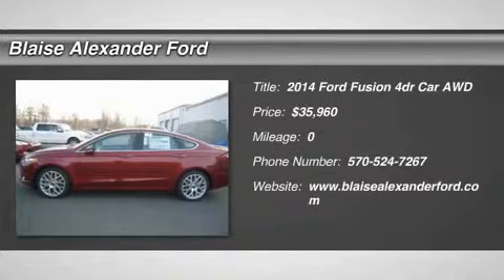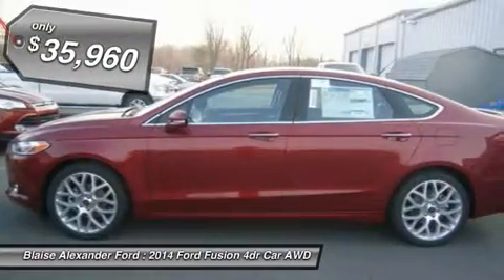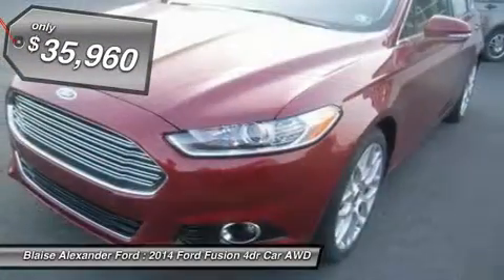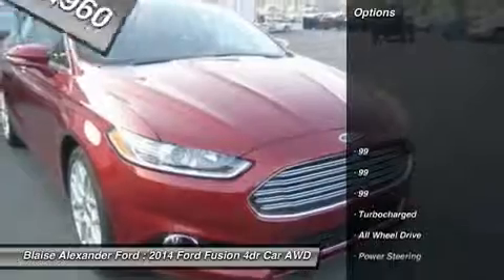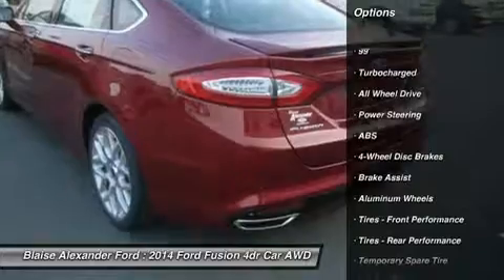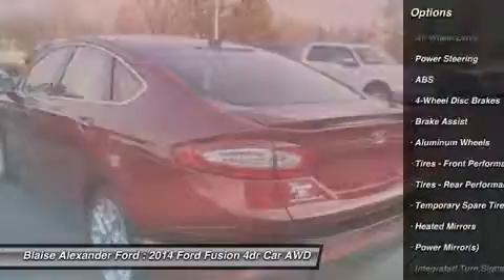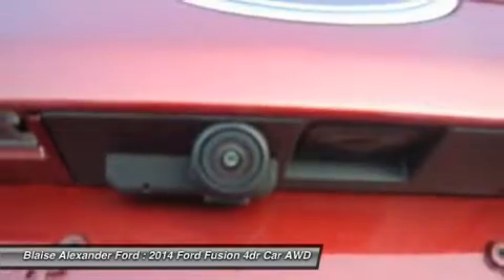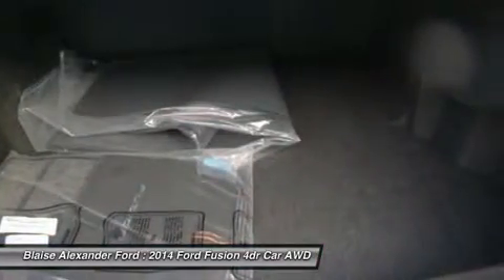2014 FORD FUSION Lewisburg, PA L3105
2014 FORD FUSION Lewisburg, PA
Stock# L3105